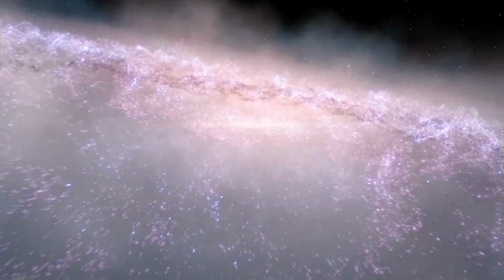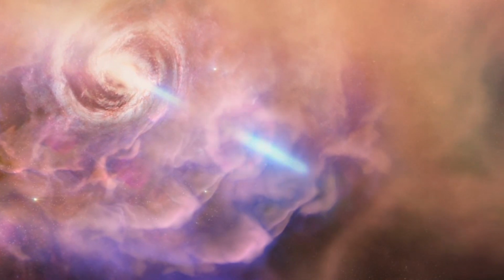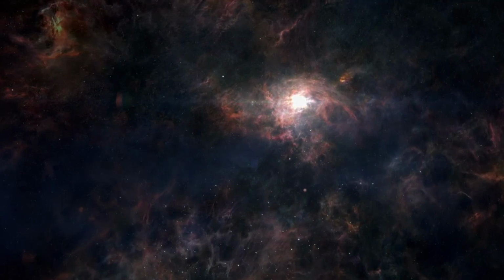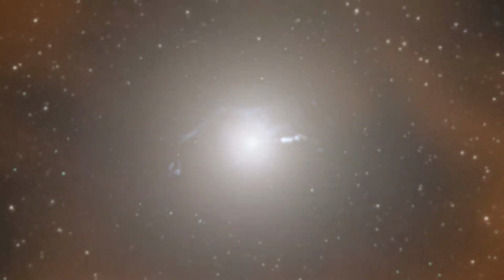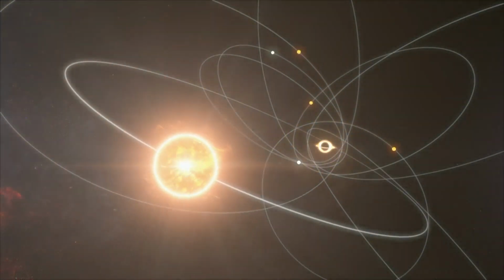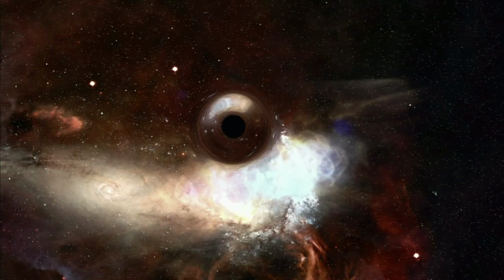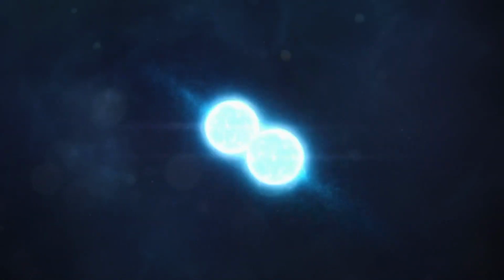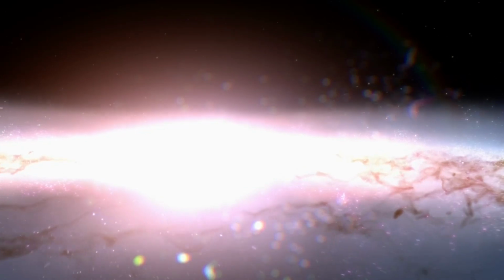Sagittarius A* | Monsters of the Milky Way | How the Universe Works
Monsters of the Milky Way | How the Universe Works

Why is Sagittarius A* Important?
The stars orbiting close to Sagittarius A* are called “S stars.” Their close orbits and high velocities help astronomers determine the limits to the physical size of the Milky Way's central black hole.

How much mass does Sagittarius A* have?
From examining the Keplerian orbit of S2, they determined the mass of Sagittarius A* to be 4.1±0.6 million solar masses, confined in a volume with a radius no more than 17 light-hours (120 AU [18 billion km; 11 billion mi]).